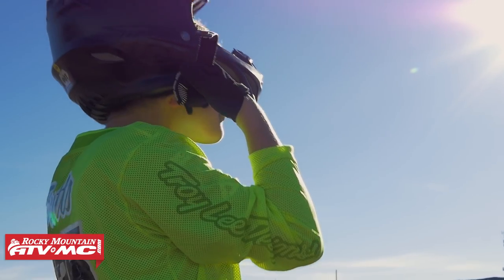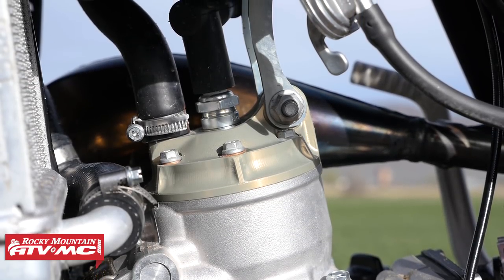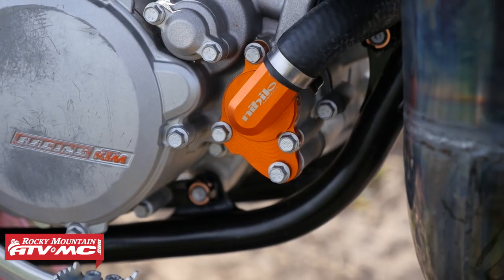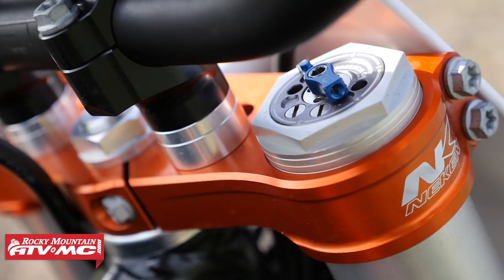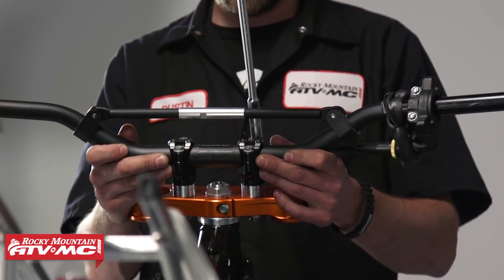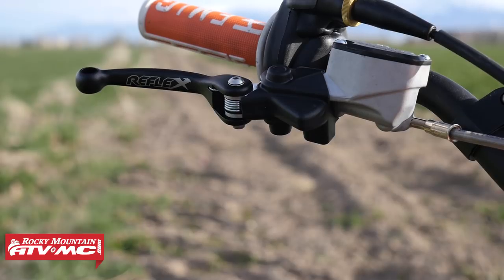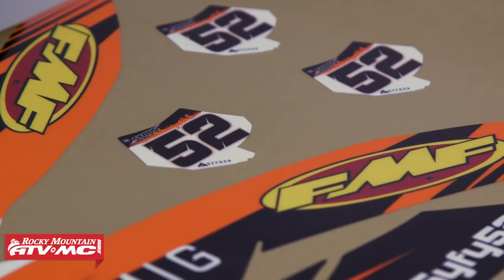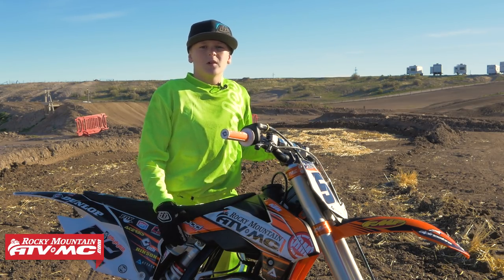2017 KTM 85 SX Bike Build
Shop all Bike Build Products!

Ray, our General Manager at Rocky Mountain ATV/MC decided to build a new bike for the new class, which is where the KTM 85 SX comes in. In its stock form, the bike is one of the most popular for young riders. But this build is all about making a race bike that can outrun the competition as quickly as possible. The goal for the year is to keep improving, keep snagging great finishes and make it to Loretta’s in the Mini Senior class. Watch as we make a KTM 85 SX even better! GET READY.